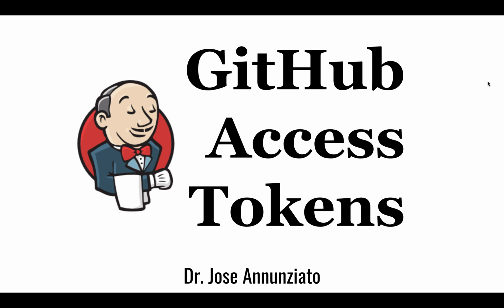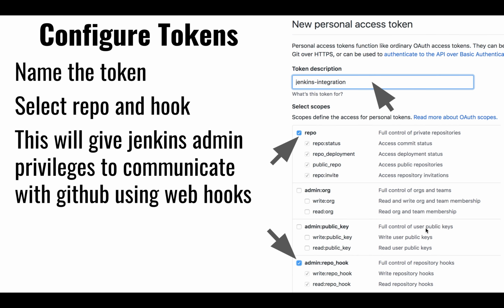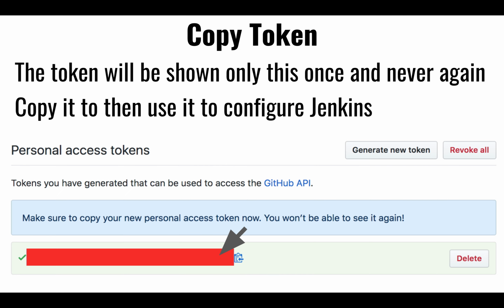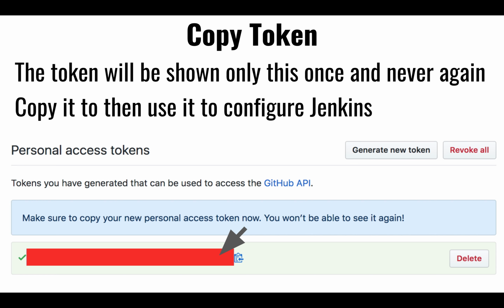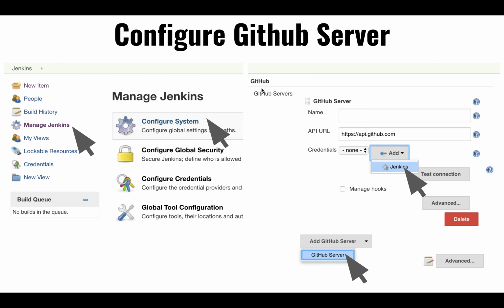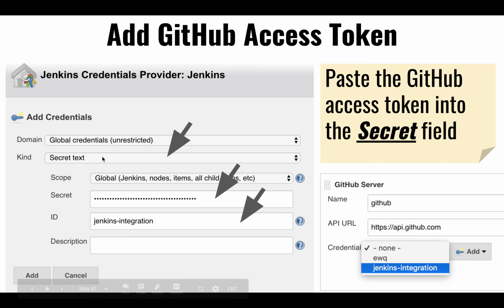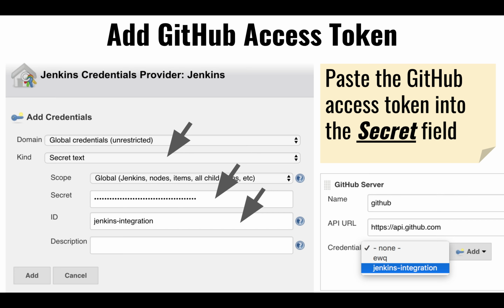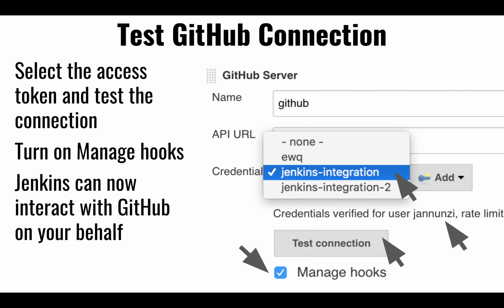W10 14 2 github access tokens